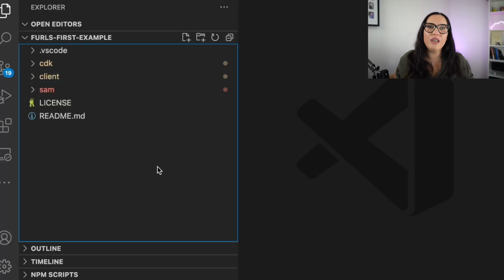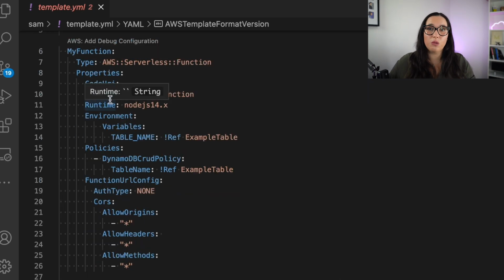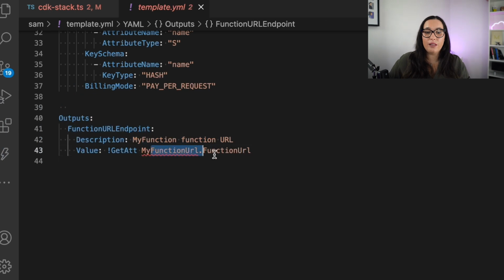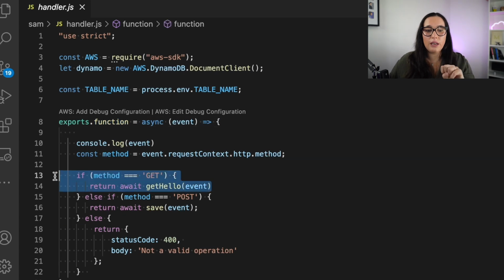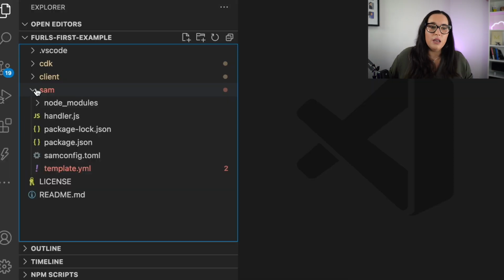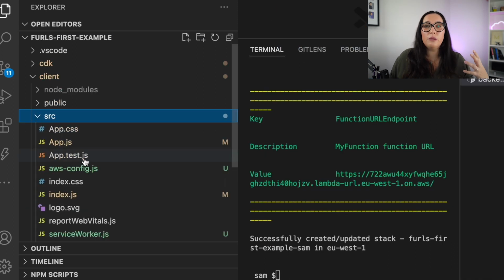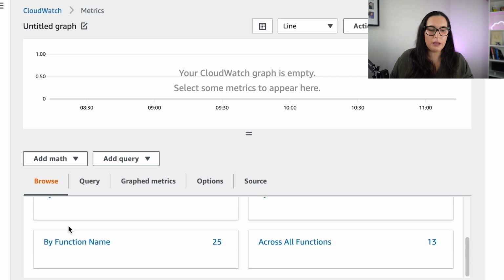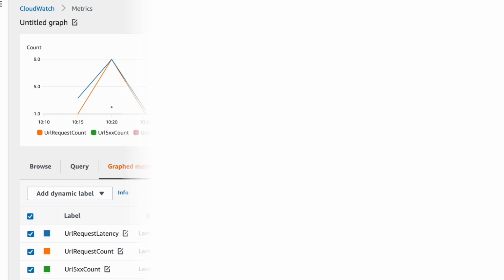🆕 HTTPS endpoints for your AWS Lambda functions with Function URLs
Function URLs are part of the AWS Lambda service, you don’t need to integrate to any other service to use them. Lambda functions URLs allow you to add a dedicated HTTPs endpoint to any Lambda function and optionally configure CORS headers to them.

00:00 - What are functions URLs?
06:31 - When to use functions URLs?
10:51 - Demo with SAM
16:06 - Demo with CDK
17:05 - Building the frontend
18:21 - New Cloudwatch metrics